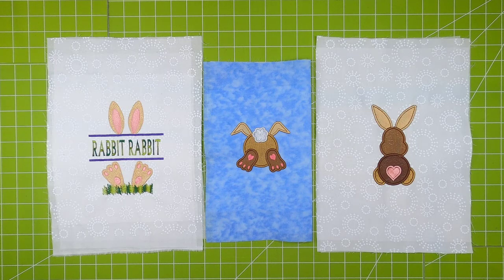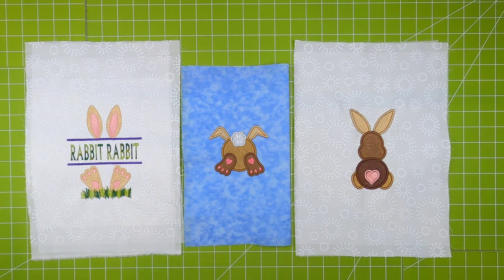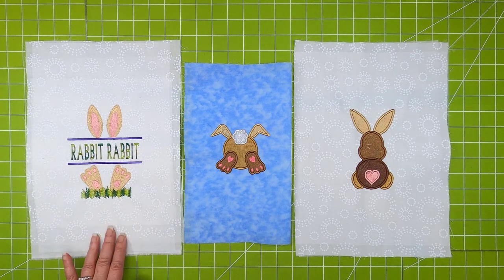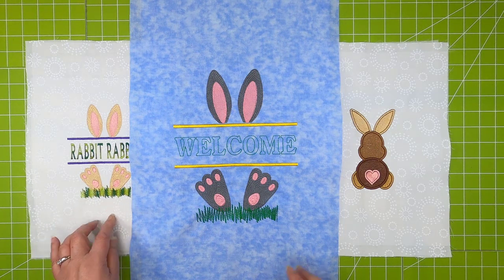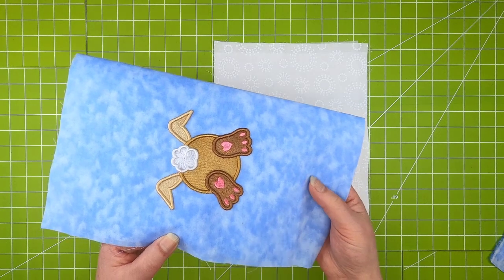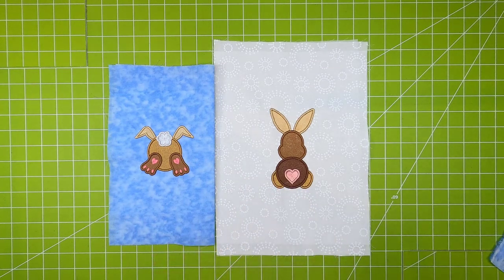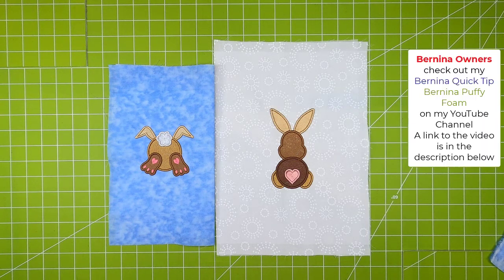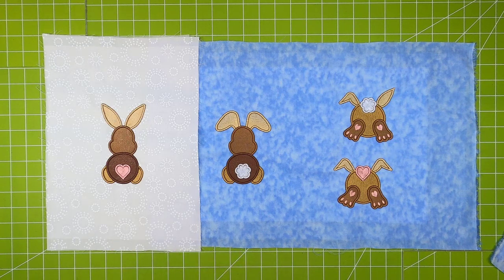Puffy Foam Rabbit Preview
Preview for the March 2023Embroidery Club Project  – Puffy Foam Rabbit

My Online courses and clubs are available through the Montavilla Sewing Centers Teachable site - here is a link to the site

Individual courses before October 2022 and past yearly clubs are available on my Teachable site
Be sure to check out the free courses!!!